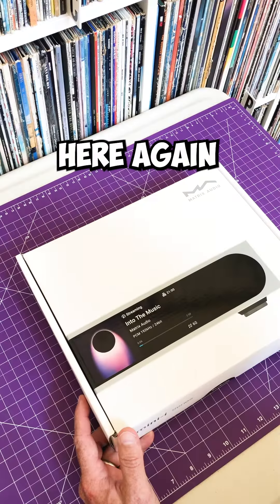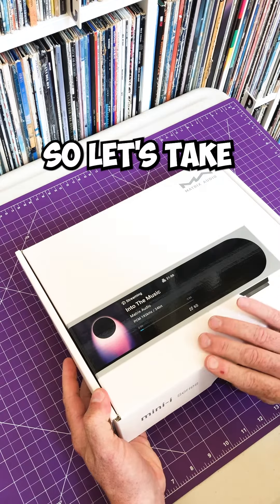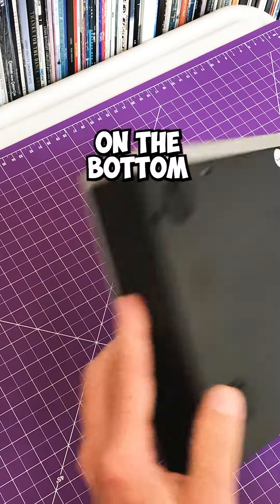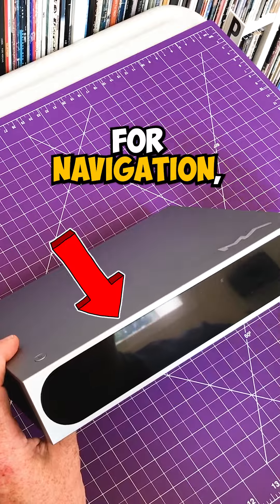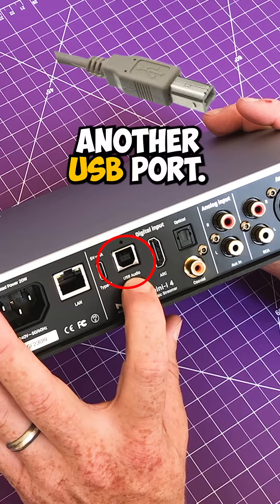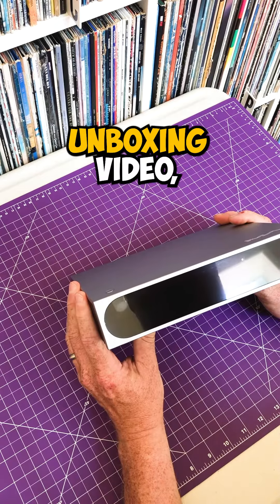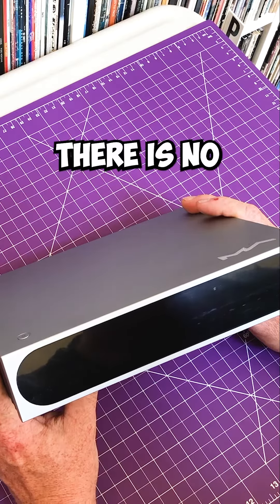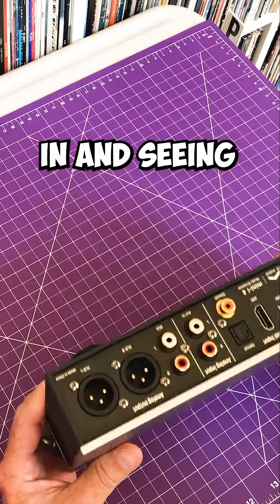Matrix Audio Mini i-4 Streamer DAC (Unboxing + First Impression)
Trav unboxing and giving his first impression of the Matrix Audio Mini i-4 - a versatile music streamer with diverse digital inputs and network streaming capabilities.